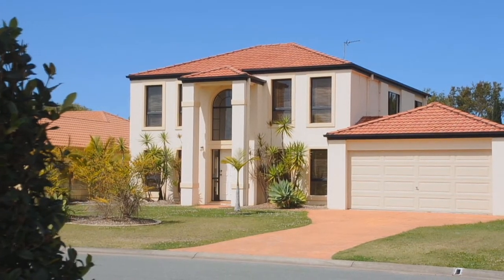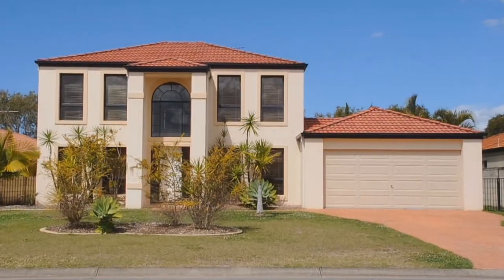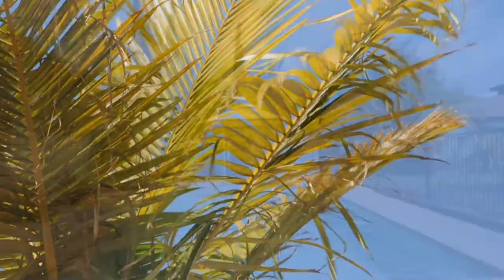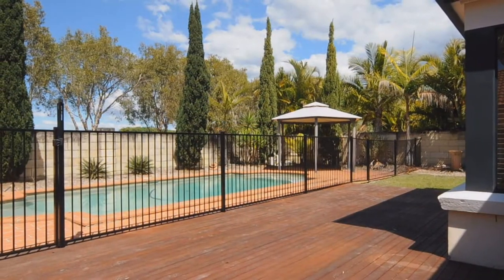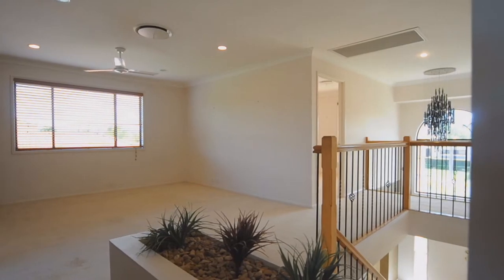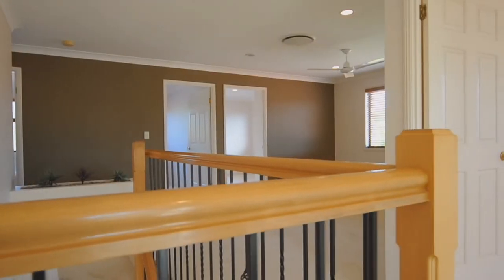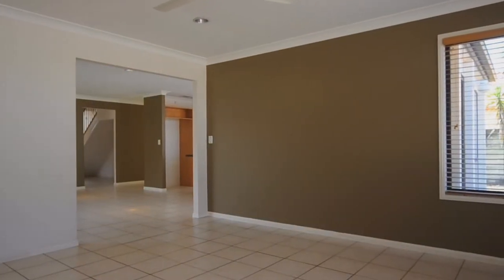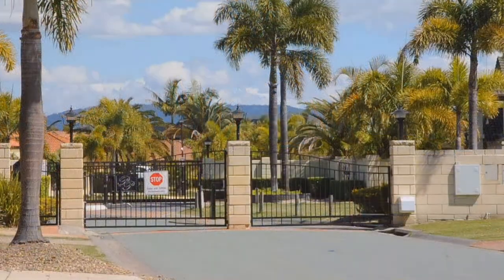4 Parkwater Terrace, Monterey Keys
For Auction with Ray White Helensvale